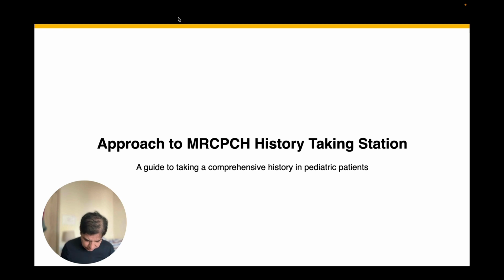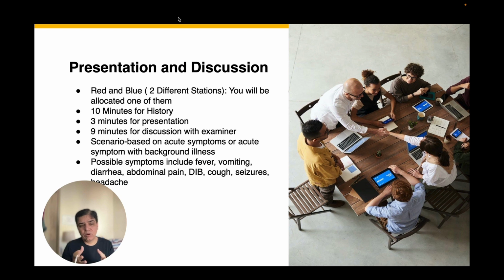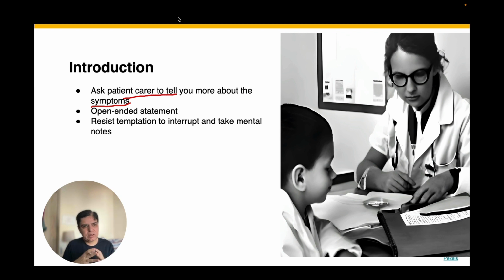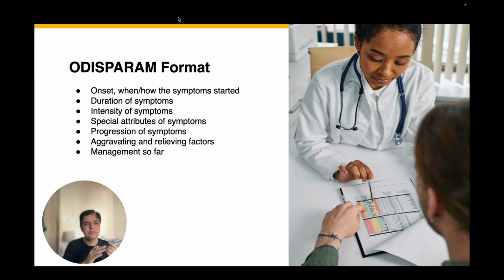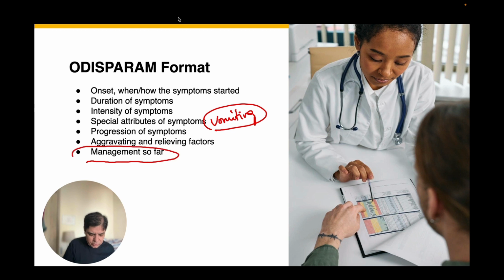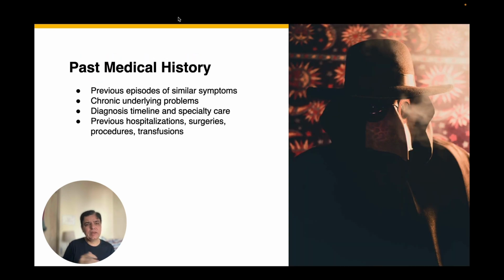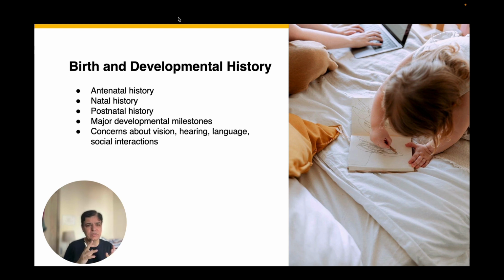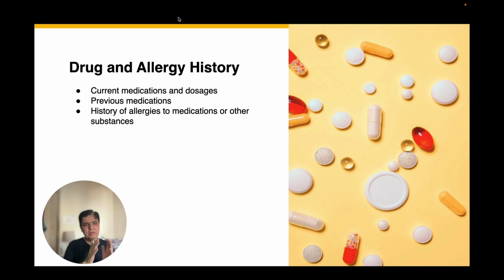Approach to History Taking in MRCPCH Clinical Exam History Taking Station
This lectures takes an overview of how you should approach the 22 minutes History Taking Station in the MRCPCH Clinical Examination.